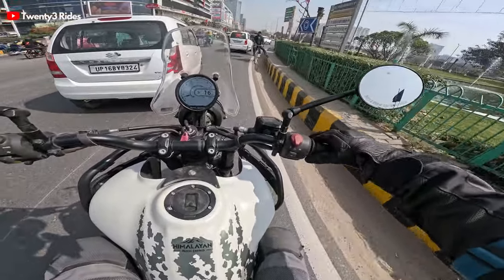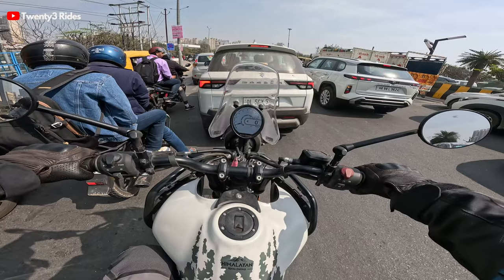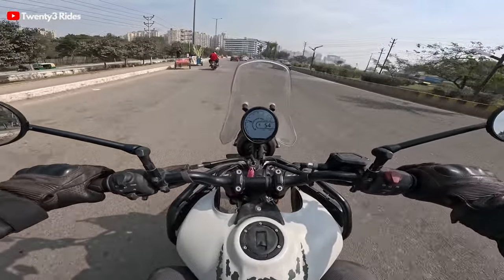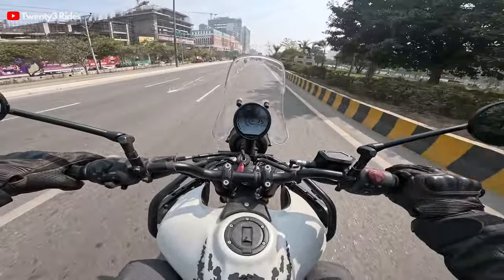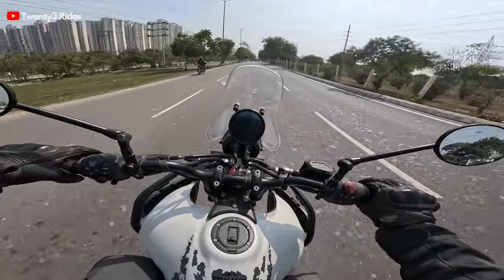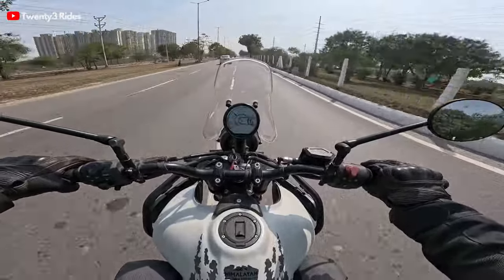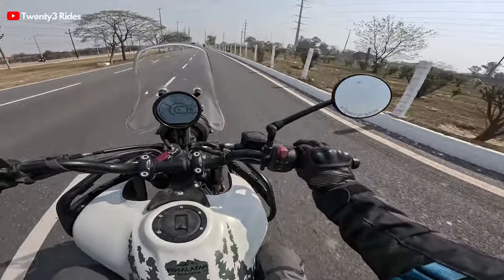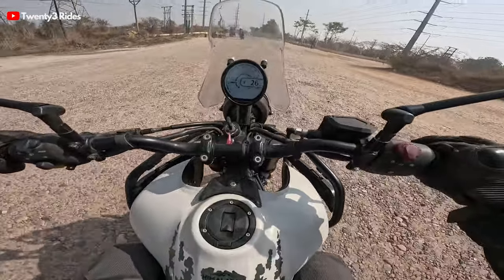All issues we have heard or experienced in Himalayan 450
Hi Folks,

It's been 4 months since the Himalayan has been in the market . While deliveries started sometime on December 2023, some owners have seen some minor issues cropping up on the machine.
Are these really big issues that can alter your purchase decision ?
We answer all those questions in this video.

Jas Chawla
Twenty3 Rides